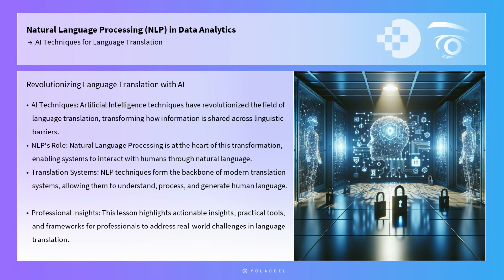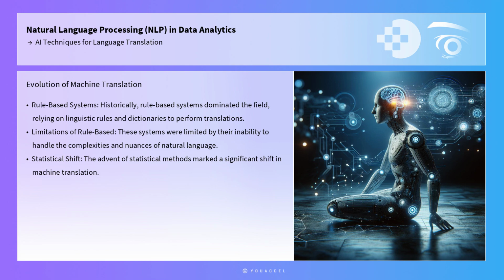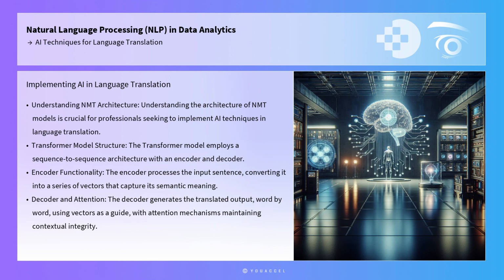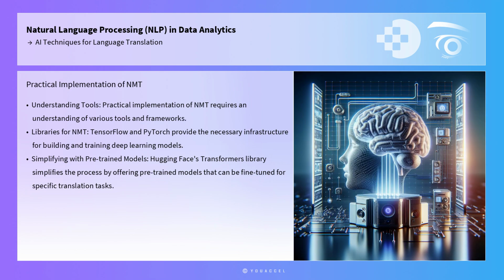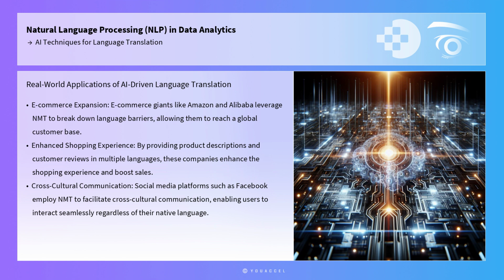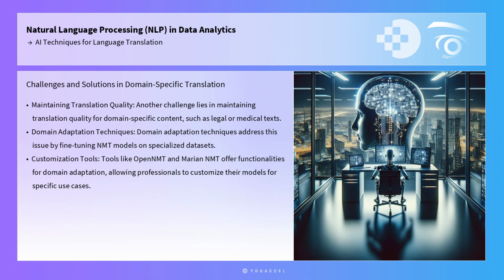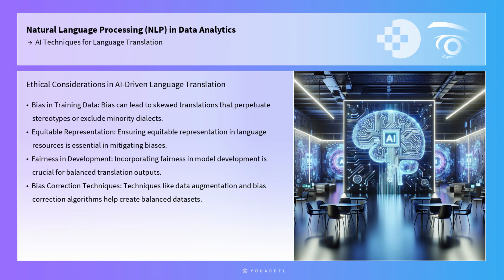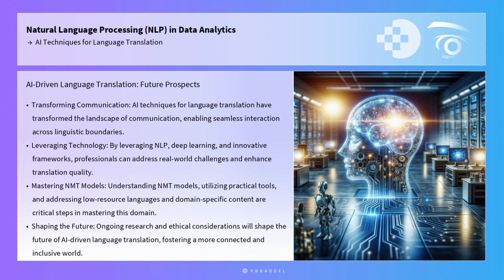AI Techniques for Language Translation | Exclusive Lesson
Artificial Intelligence (AI) techniques have revolutionized the field of language translation, transforming how information is shared across linguistic barriers. At the heart of this transformation lies Natural Language Processing (NLP), a subfield of AI focused on the interaction between computers and humans through natural language. NLP techniques form the backbone of modern translation systems, enabling them to understand, process, and generate human language in a manner that is both meaningful and contextually appropriate. This lesson delves into the intricacies of AI-driven language translation, highlighting actionable insights, practical tools, and frameworks that professionals can employ to address real-world challenges and enhance their proficiency in this domain.Machine Translation (MT) is a critical application of NLP that involves the automatic conversion of text from one language to another. Historically, rule-based systems dominated the field, relying on linguistic rules and dictionaries to perform translations. However, these systems were limited by their inability to handle...

CompTIA Data AI Certification

Course Summary:
Dive into the thrilling world of data analysis and artificial intelligence with this transformative course designed to catapult you into the future of innovation and strategic growth. As industries pivot towards data-driven decision-making, the demand for experts who can wield the power of AI and data analytics is skyrocketing. This course unravels the intricate theories behind data analysis and AI, arming you with the knowledge to become a leader in this dynamic field. Embark on an electrifying exploration of data analysis principles, mastering the art of data interpretation and management. You'll uncover the secrets of data collection methodologies and statistical analysis, equipping you to unlock insights that shape critical business strategies. Transitioning into the mesmerizing realm of AI, you'll delve into the theoretical frameworks of machine learning, unraveling how these technologies are revolutionizing industries worldwide. The curriculum demystifies complex AI concepts, revealing how these systems mimic human intelligence to solve...

Course Learning Objectives:
- Understand data analysis principles for effective data interpretation.
- Master data collection methodologies and statistical analysis techniques.
- Explore foundational theories of artificial intelligence and machine learning.
- Gain insight into AI's transformative impact on global industries.
- Learn how AI systems mimic human intelligence for problem-solving.
- Understand AI's capabilities and limitations for strategic application.
- Discuss ethical considerations in AI and data usage.
- Navigate the societal implications of AI and data analysis.
- Apply theoretical knowledge to real-world data and AI scenarios.
- Use data and AI synergistically to drive innovation and efficiency.
- Position yourself as a thought leader in data and AI fields.
- Influence strategic decisions with data and AI insights.
- Prepare for career advancement in data and AI technologies.
- Expand intellectual horizons in data analysis and AI theory.
- Embrace opportunities in innovation and technological progress.